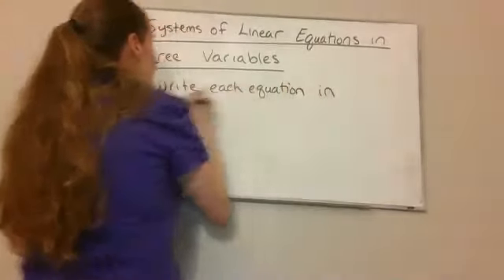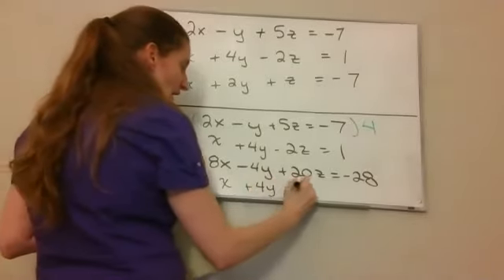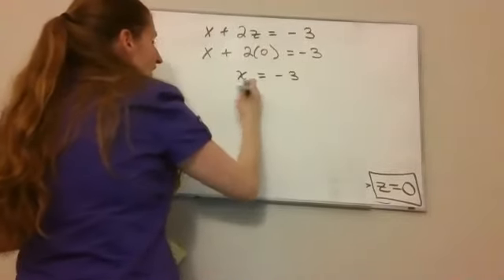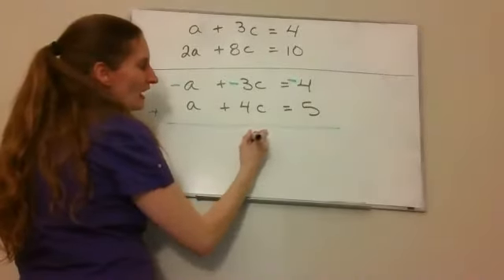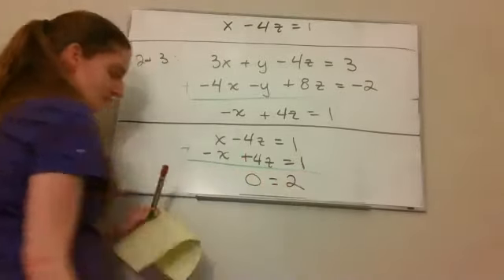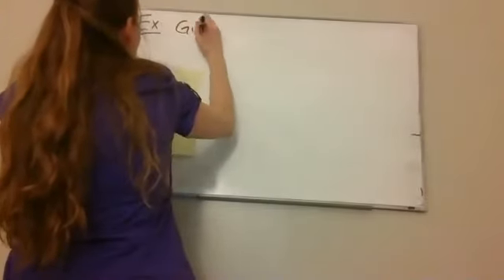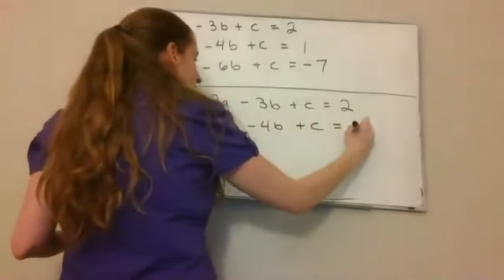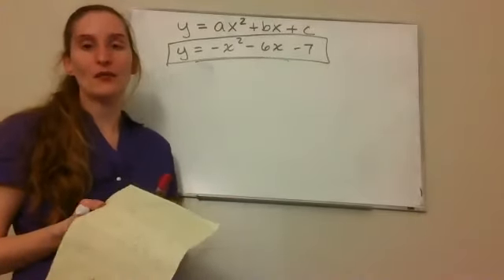Pre Calculus Systems of Linear Equations in Three Variables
Solving systems of linear equations in three variables - no matrices.